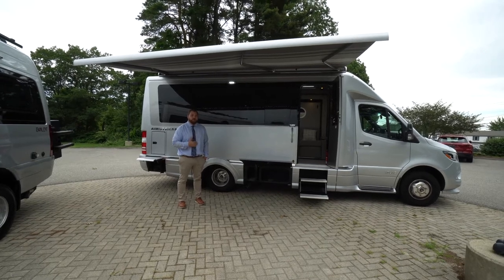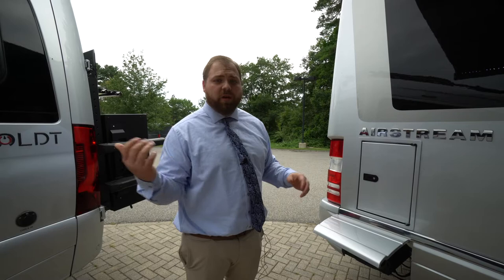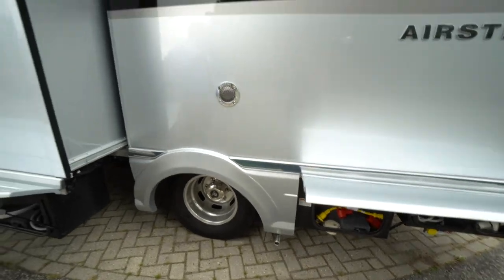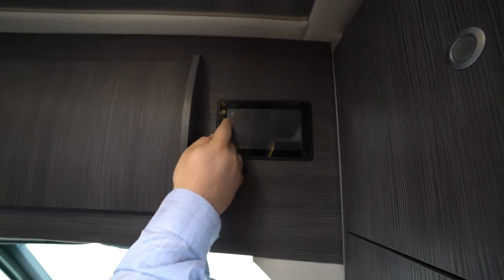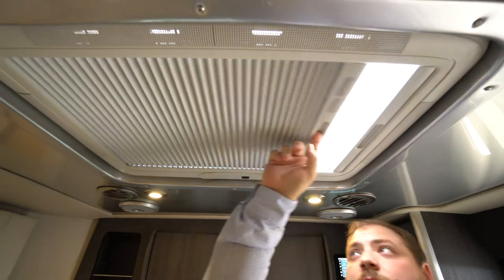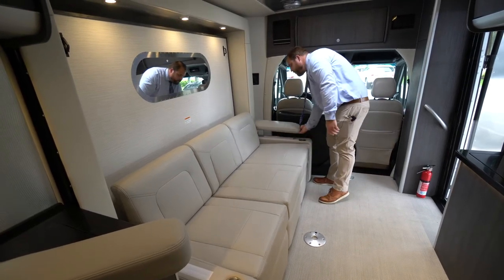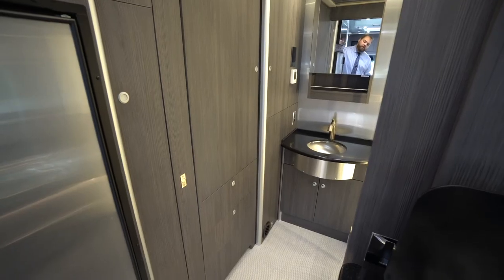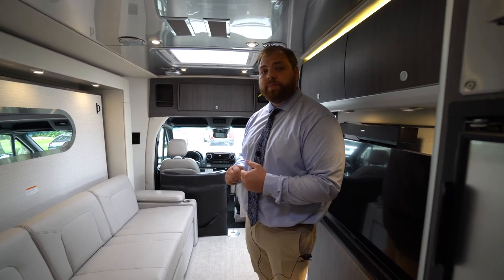2021 Airstream Atlas | Video tour with Tom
Prime Automotive Group
137 U.S. Route 1
Scarborough, Maine 04074